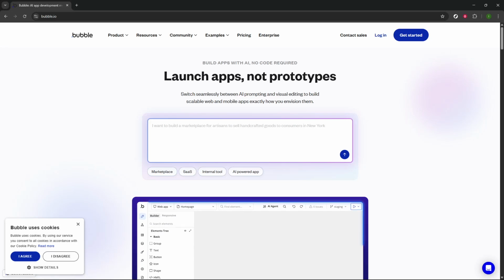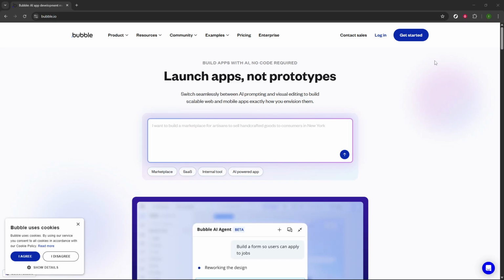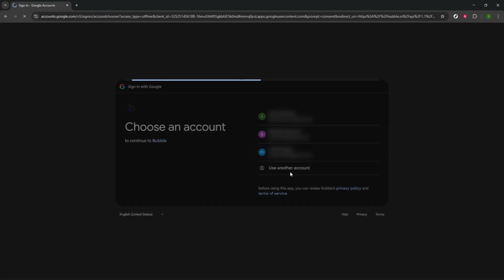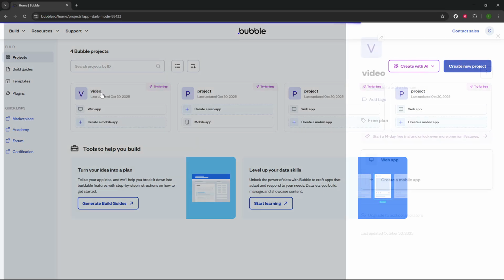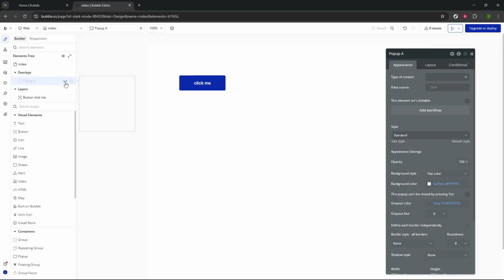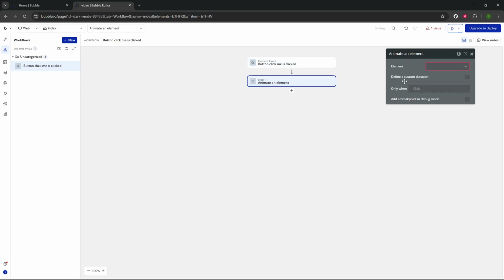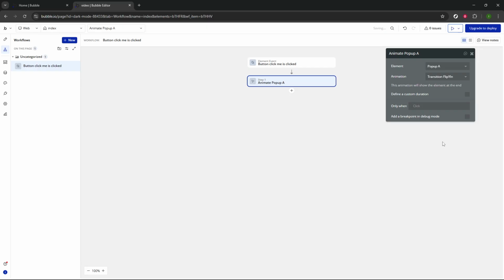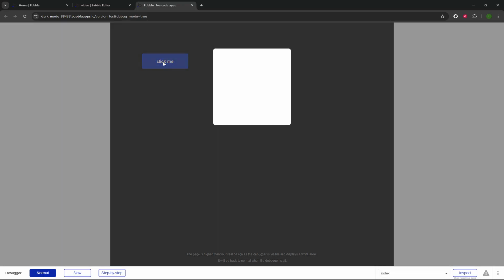How To Animate Elements In Bubble.io (2026 Guide)